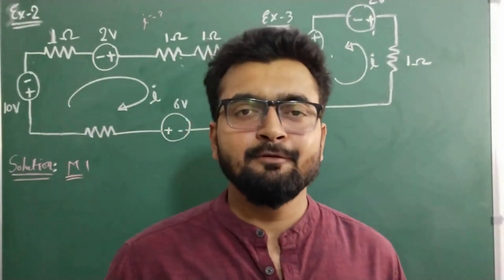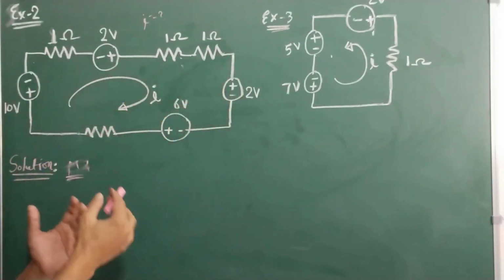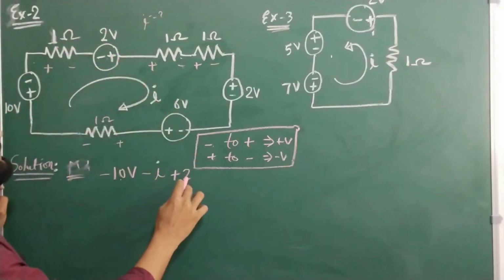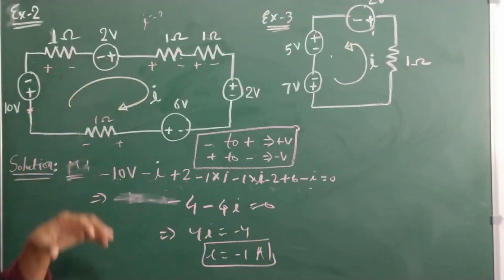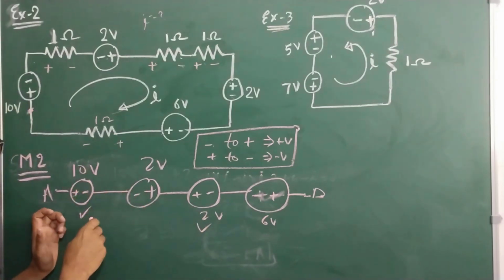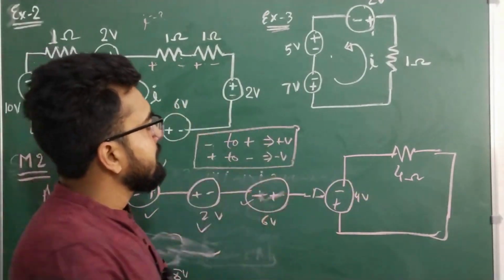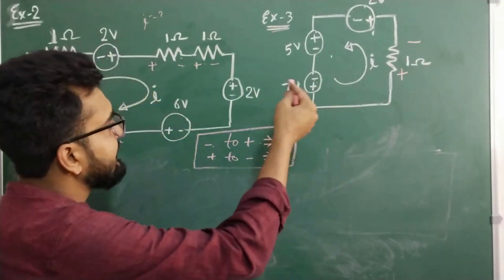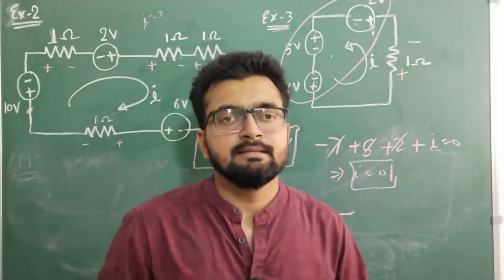KVL Examples - Kirchhoff's voltage law #2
"This video provides a clear explanation of Kirchhoff's Voltage Law (KVL) using two different problem illustrations. Each problem is approached using two distinct techniques: the conventional method and the effective voltage method.

In the conventional technique, we analyze the circuit by setting up equations based on loop currents and resistor voltages. On the other hand, the effective voltage method simplifies circuit analysis by using equivalent voltages across branches.

By comparing these approaches side by side, this tutorial aims to deepen understanding of KVL and offer insights into when each method is most effective. Whether you're new to circuit analysis or looking to reinforce your skills, this video offers valuable techniques for mastering KVL."